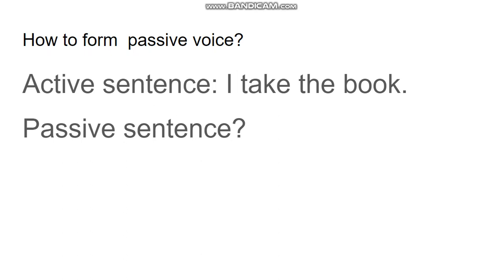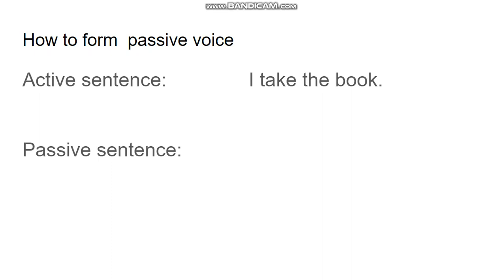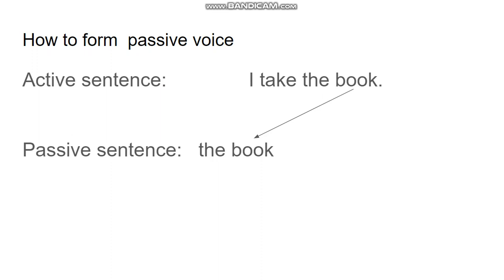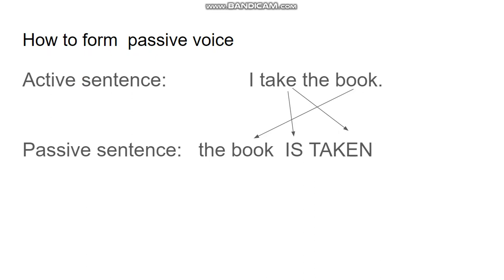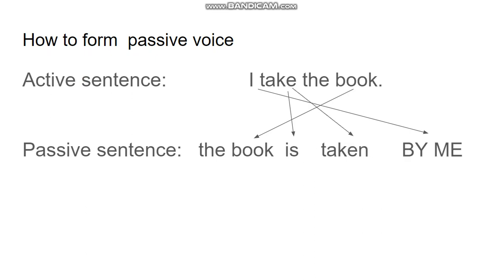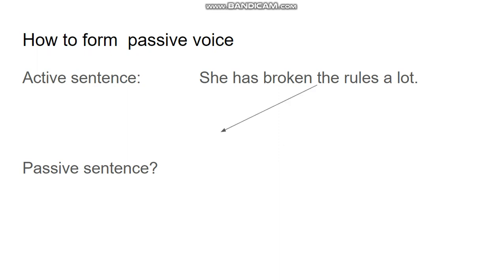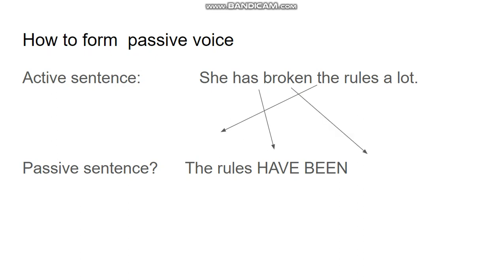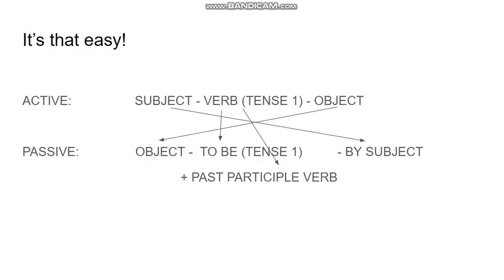BASIC THEORY ACTIVE TO PASSIVE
In this video you will learn how to make a 'normal' active sentence passive and what to keep in mind when doing so.